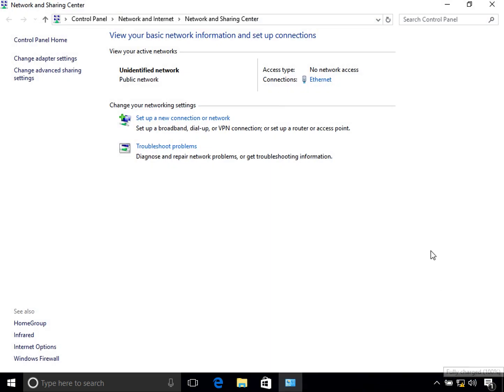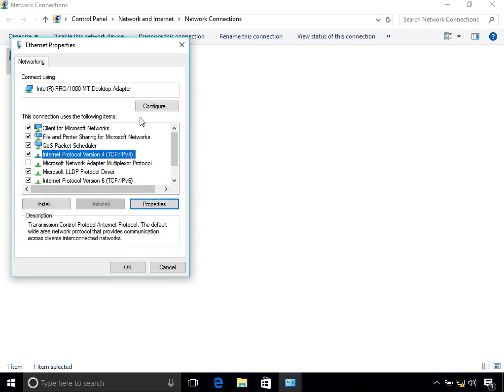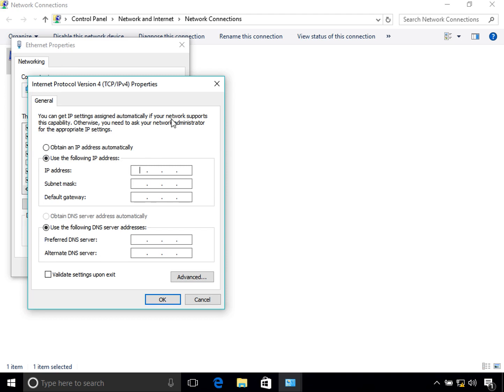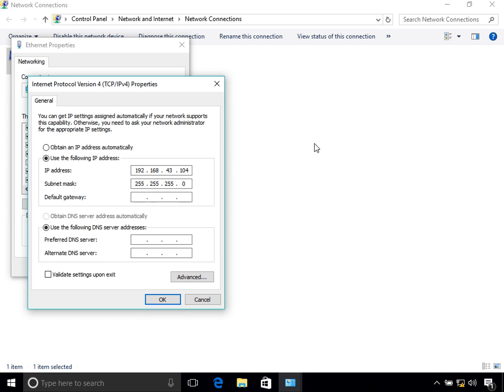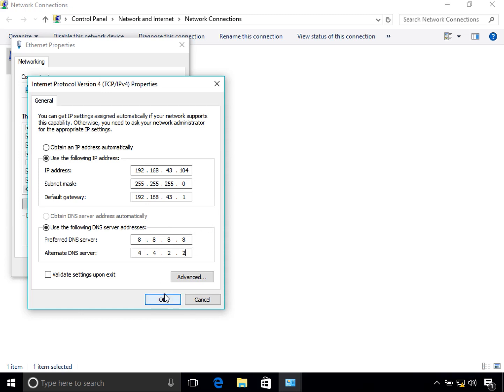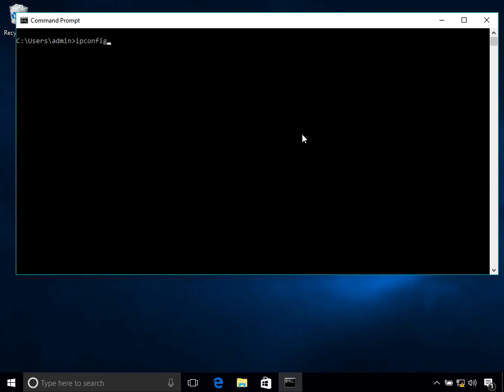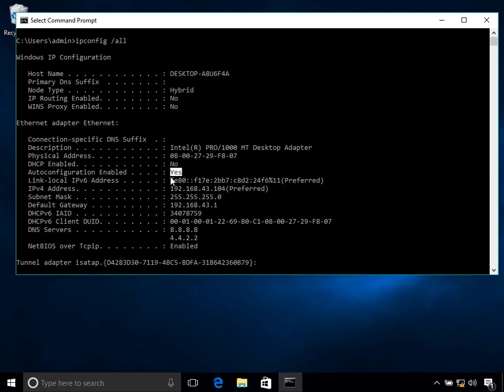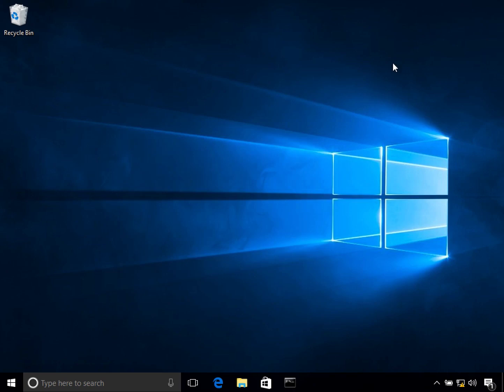Windows 10 - Tutorial 11 - Configure a Static IPv4 Address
This tutorial explains how to configure a static IPv4 address in Windows 10.